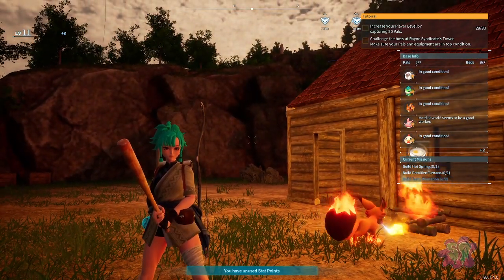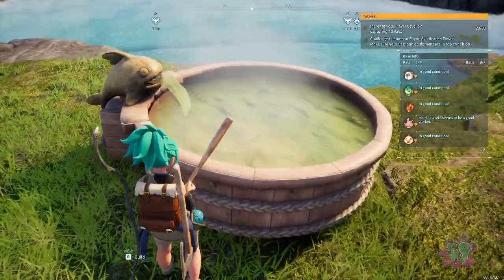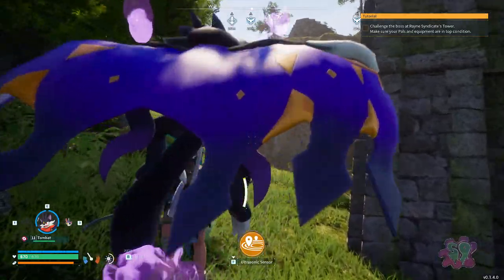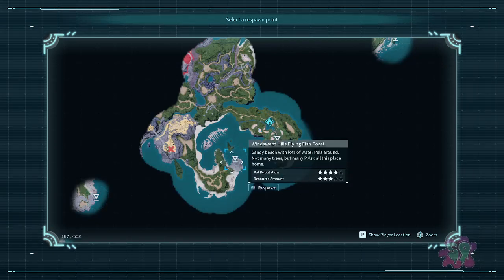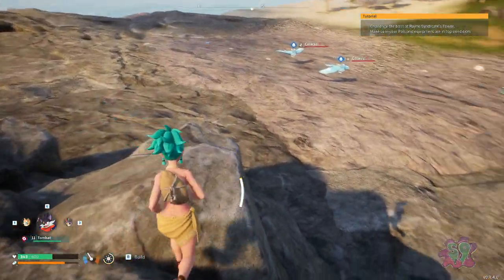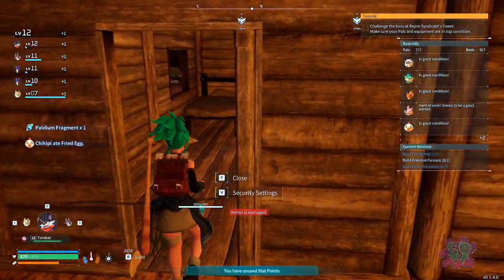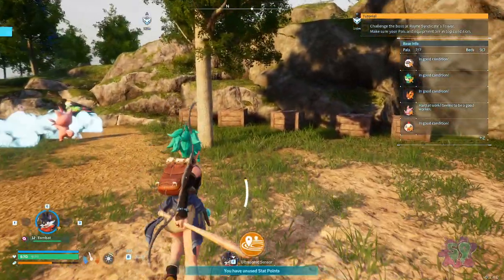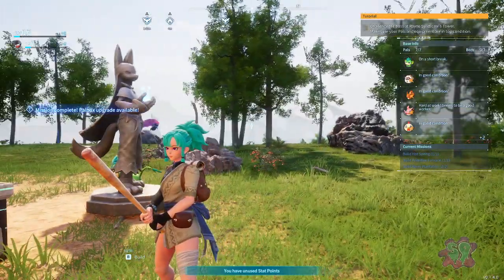Game Play PalWorld Time to make some Pals! Ep#3 Finding new Pals🚊👍🔔